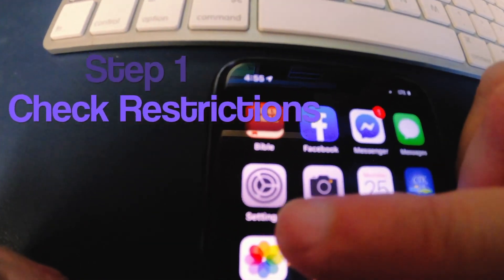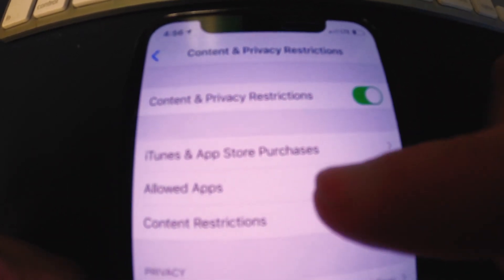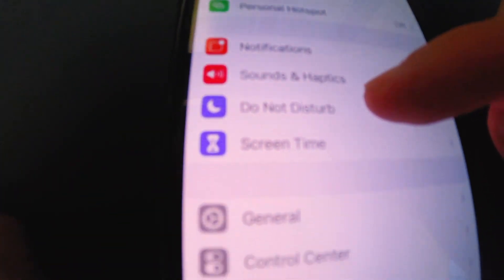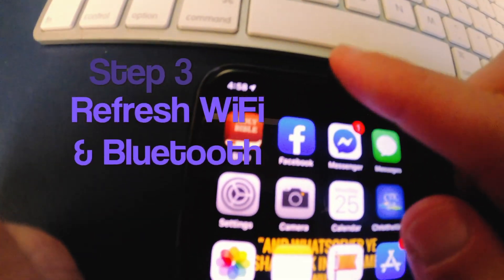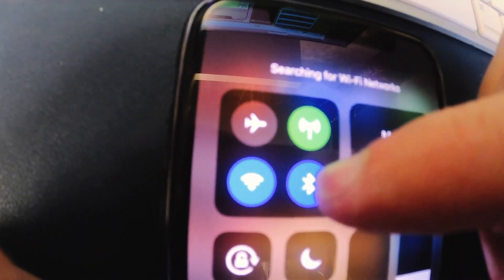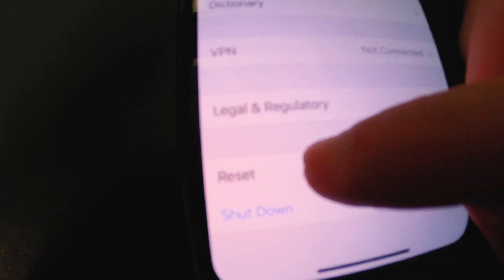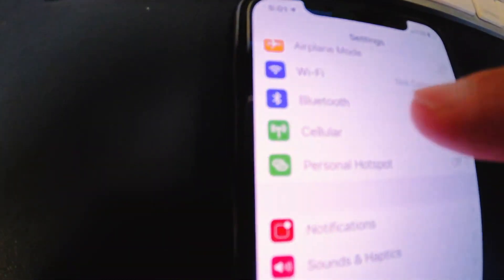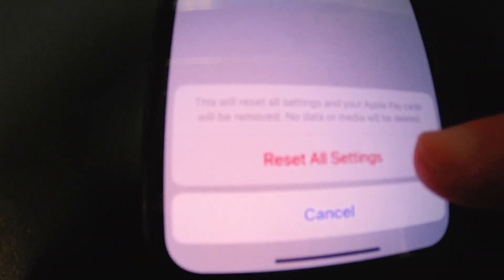How To Fix Airdrop on iPhone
How To Fix Airdrop on iPhone. Here is an updated video with how to several ways to fix Airdrop on your Mac and iPhone.

Be Creative!